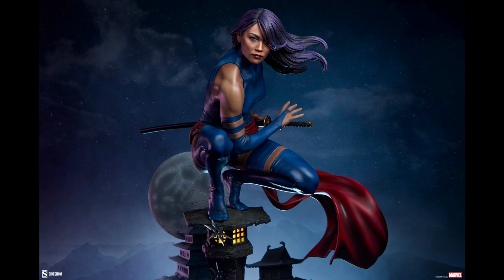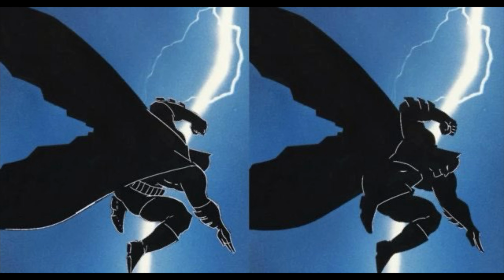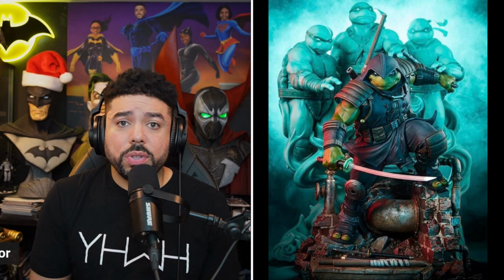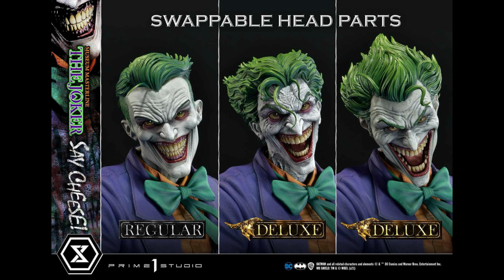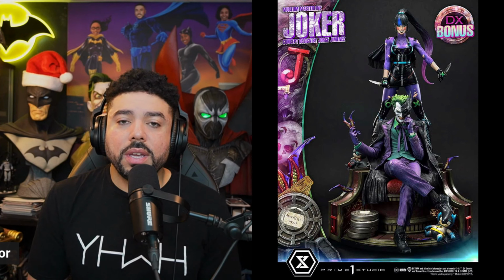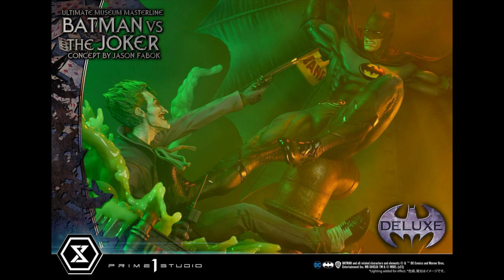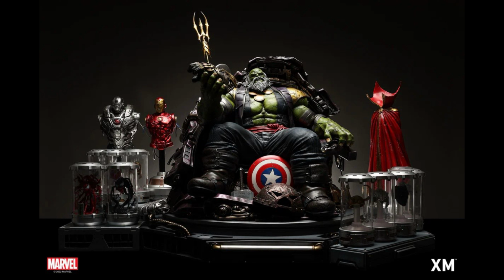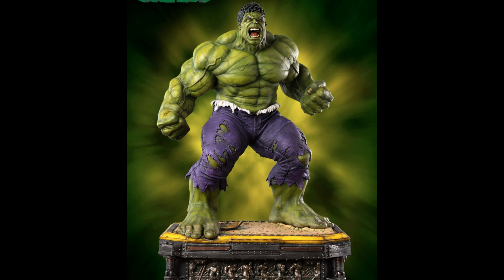Top 15 Statues of 2023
Join me as I highlight my picks for the best statues of 2023! @Prime1Studio @CollectSideshow @collectPCS @LegendaryBeastStudios @XMStudiosOfficial @QueenStudios